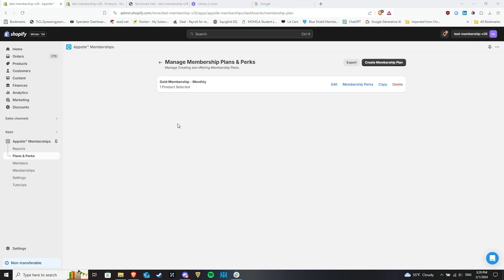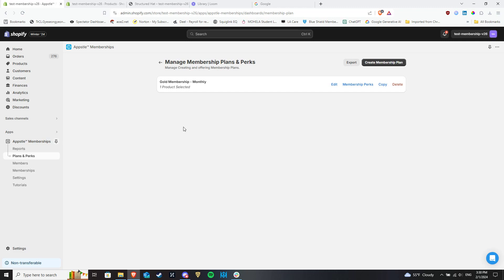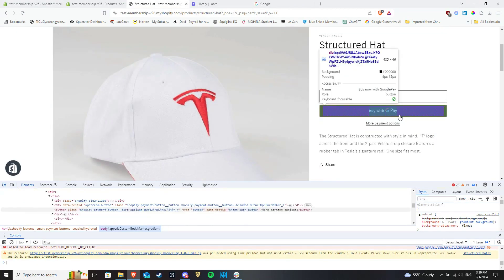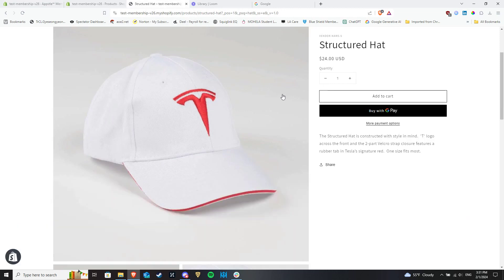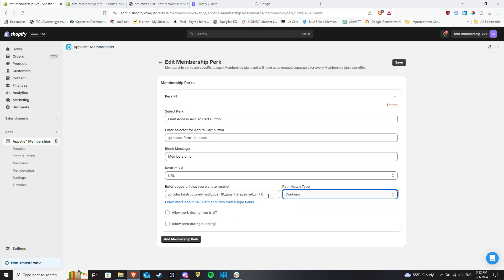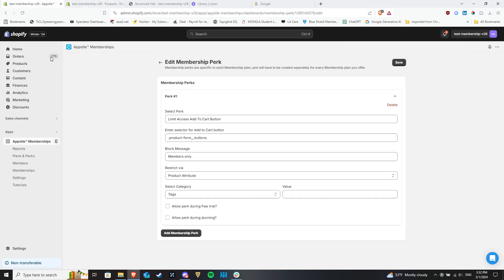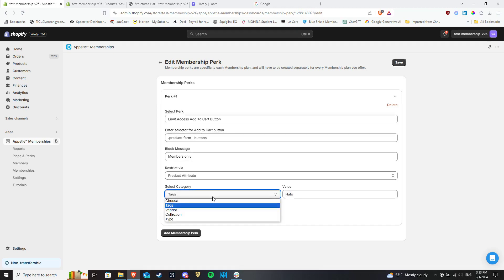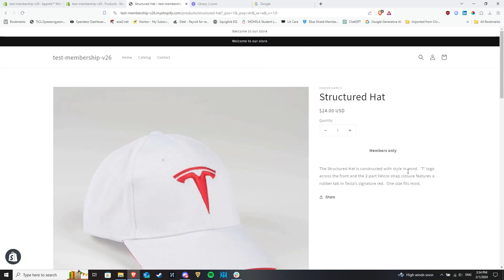Limit Access To The Add To Cart Button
Unlock exclusive purchasing options for your members by limiting access to the 'Add to Cart' button with our easy-to-follow guide!

Learn the step-by-step configuration process using selectors, and set restrictions by URL or product attribute to offer a premium experience to your loyal customers.

Elevate your store's membership plan and encourage new sign-ups today!